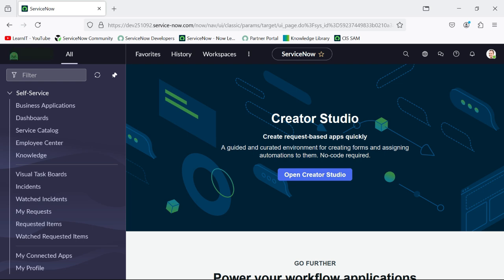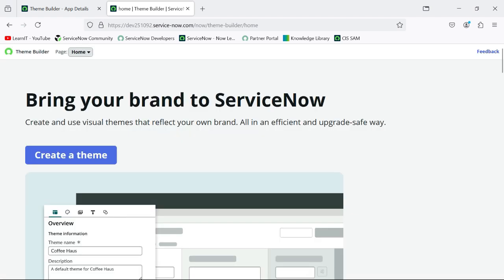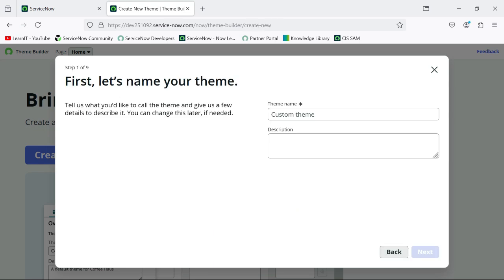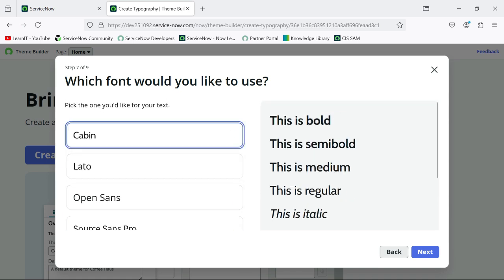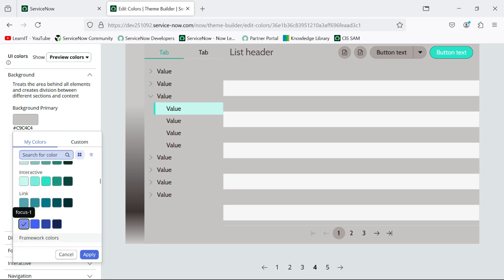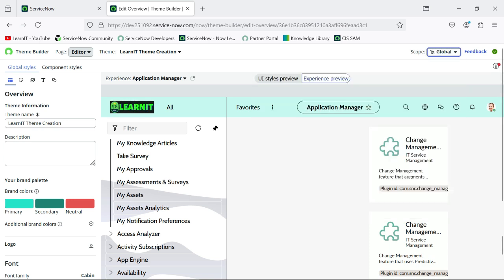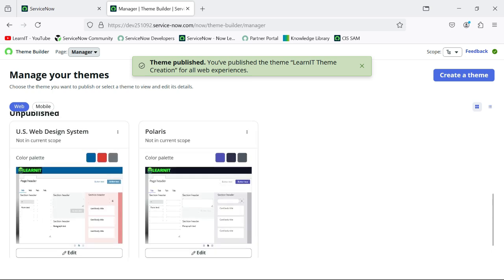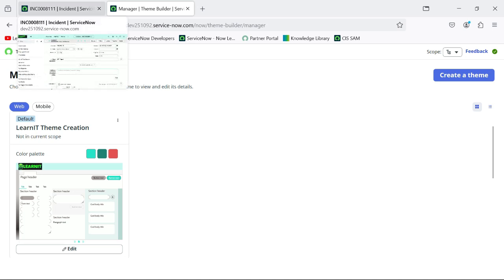Theme Builder | How to Create Themes | How to Use Theme Builder | ServiceNow